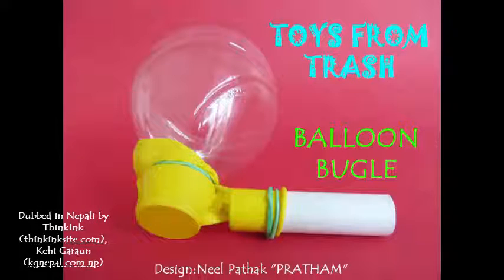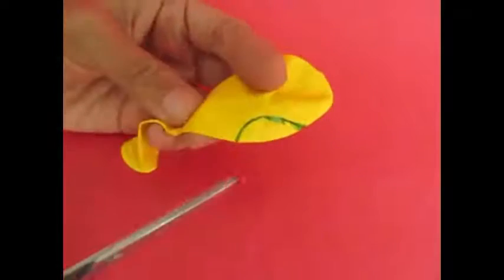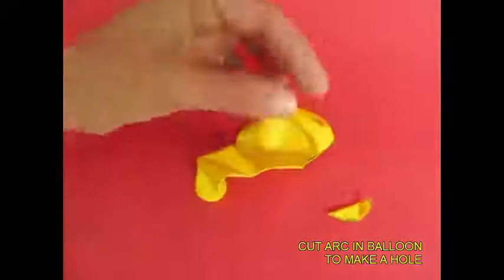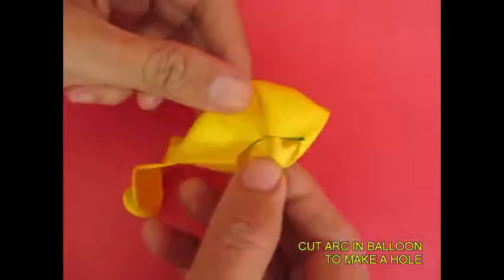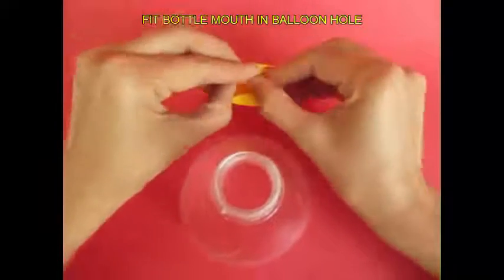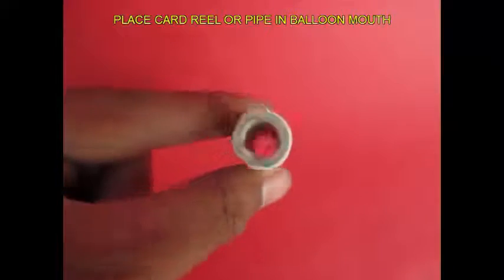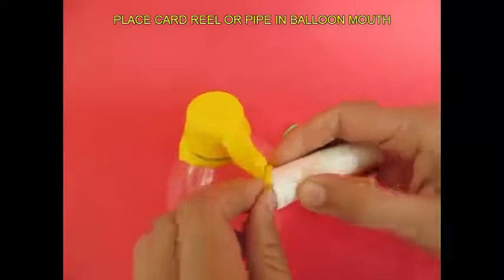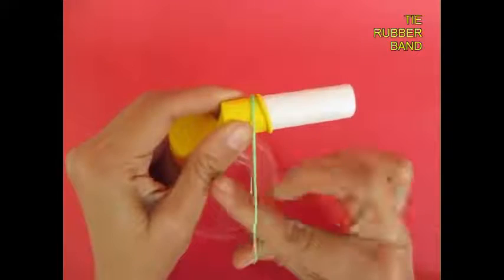Balloon Bugle | Nepali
Make this amazing BUGLE using a balloon, cut bottle, card reel and a couple of rubber bands. Mark an arc in the balloon and cut it with a scissors. This will make a big hole in the balloon. Cut a 1-liter plastic bottle 10-cm from the top. It will look like a funnel. Stretch the hole of the balloon and place it on the mouth of the bottle. Tie a rubber band to seal the joint. Stretch the mouth of the balloon and place it on one end of a card reel or a plastic pipe. Tie a rubber band. The bugle is now ready. Now place the reel in your mouth and blow hard to hear a terrific sound!